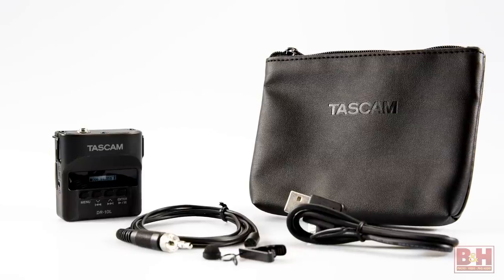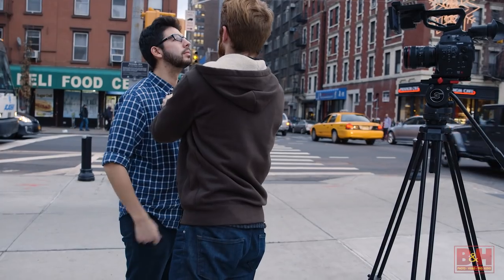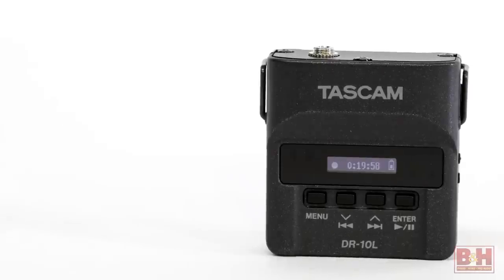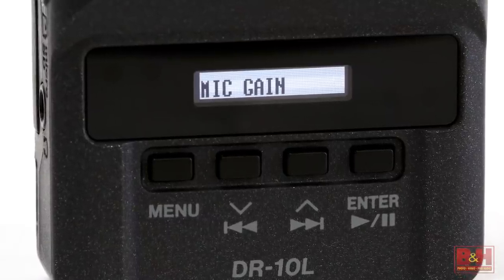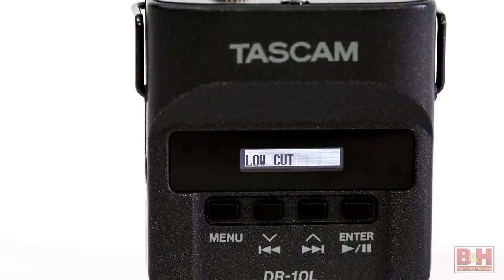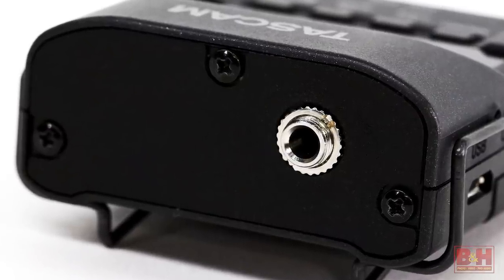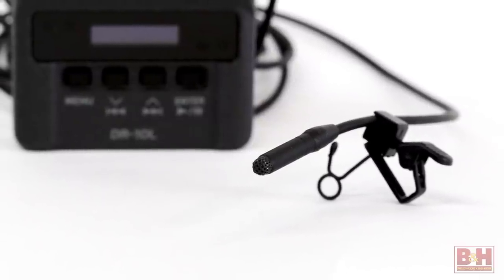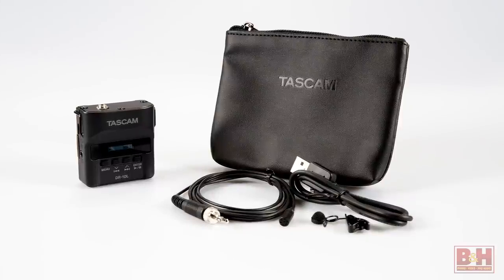First Look: Tascam | DR-10L Digital Audio Recorder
We checking out the Tascam DR-10L pocket-sized audio recorder with lavalier microphone.  We also try it out with lavs from Sanken and Countryman.